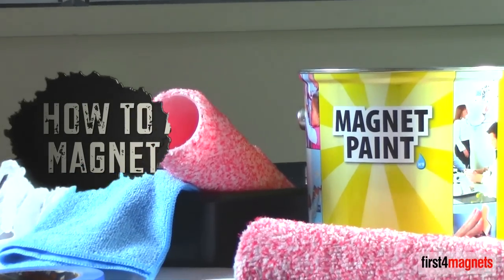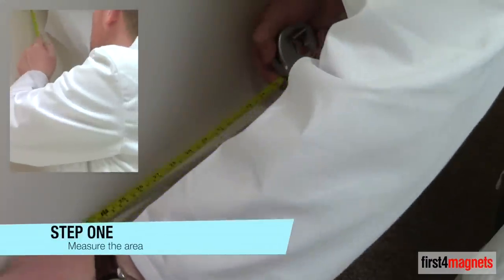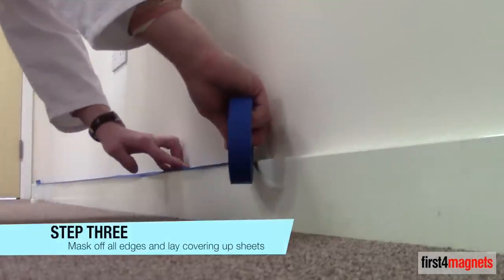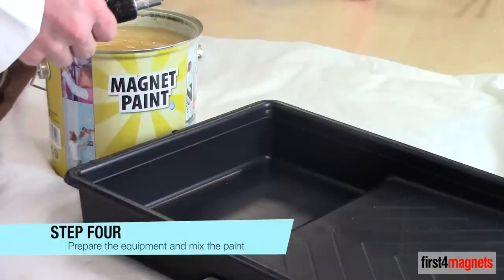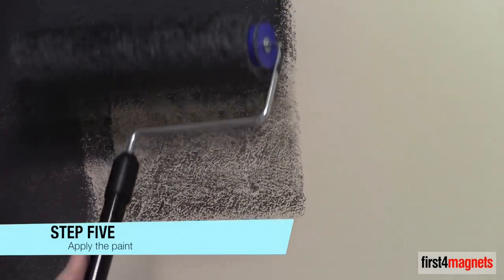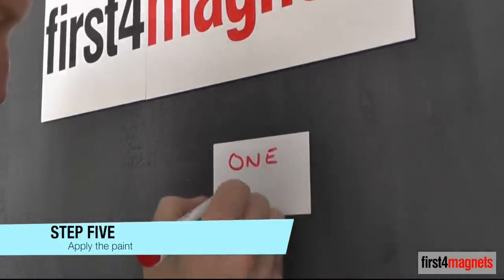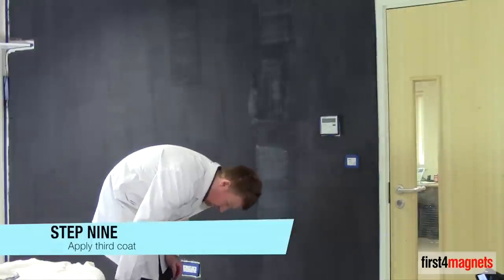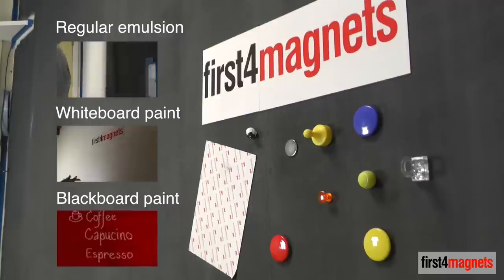How to apply Magnet Paint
With Magnet Paint you can make your walls magnetic. Watch this video to see how easy it is to create a magnetic wall. Ideal for use at home, in the office or in the classroom.

Magnetic paint is perfect for creating an interactive wall in the kids’ bedroom, a picture gallery without needing to use pins or nails or for organising the home office without the confines of a noticeboard. Once dry, you can apply Sketch Paint on top to produce add a dry-wipe finish and create a truly interactive surface.

For advice on the best magnets to use for your application, contact our customer care team today on 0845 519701.